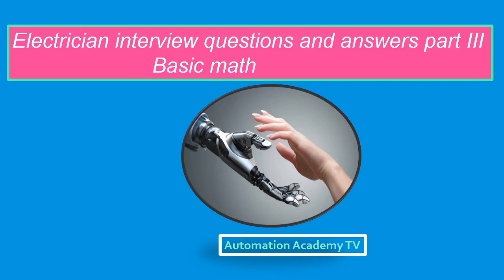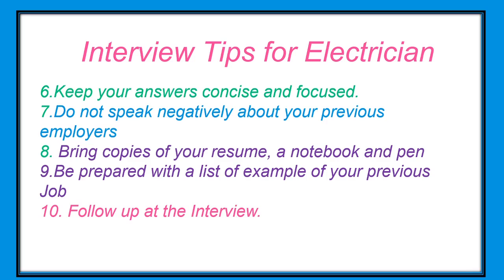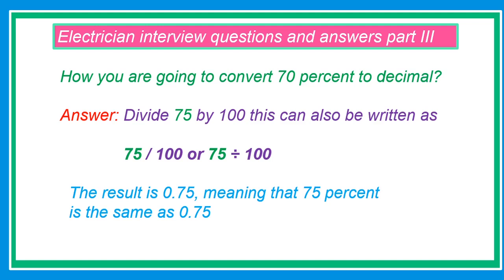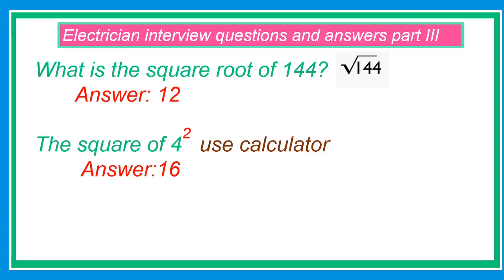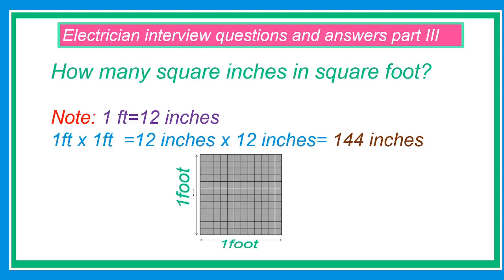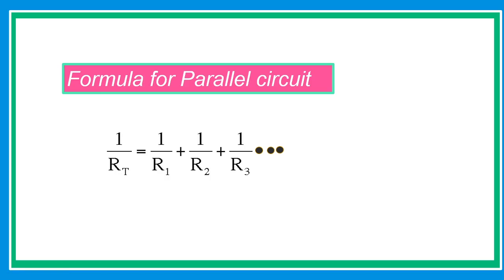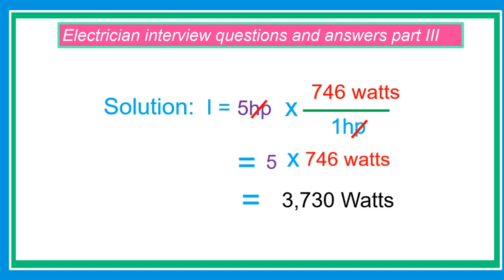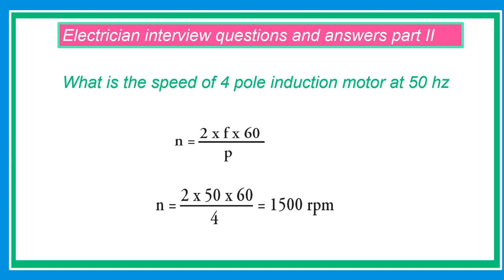Electrician interview questions and answers Part 3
Emergency Safety Warning Frame 3PCS. $14 only
Portable Air Compressor Pump for Car Tires $45.99 to $27.99
Jump Starter 2000A Peak 12V Car Jump HEAVY DUTY from $59.99 to $44.99
First Aid Kit, 100 Pieces Water-Resistant $15.99 ONLY
9-in-1 Emergency Auto Tool with Flashlight $16 ONLY

Complete Guide for Electrician Interview Questions and Answers part III
This Electrician interview Question and Answer are very detailed and direct to the point very helpful for those electrician applying for the job
TIPS for JOB INTERVIEW
Tell me something about yourself
Why are you interested in this job?
Why should we hire you?
Why do you want this job?
Why do you want this company?
Can you tell me something about your work/Job or experience
Why are you leaving your current job?
What is your preferred method of diagnosing a problems during a maintenance check?
What is your strength and weaknesses
What are the duties of a maintenance and repair worker? ...
What is the skill required to become maintenance and repair worker? ...
Mention what are the challenges that maintenance and repair work usually face?
What is the potential risk that repair and maintenance work usually face?